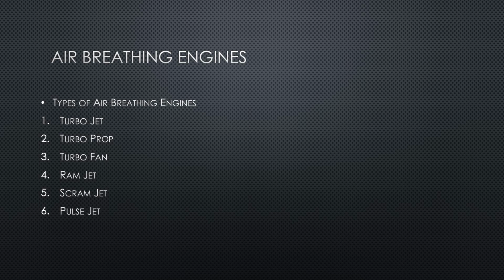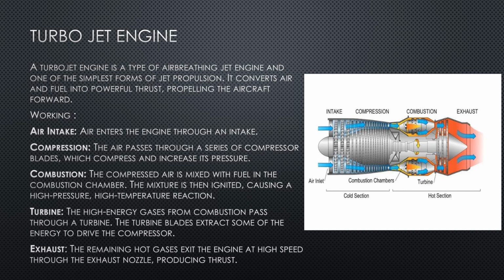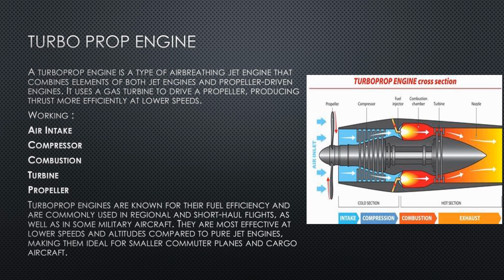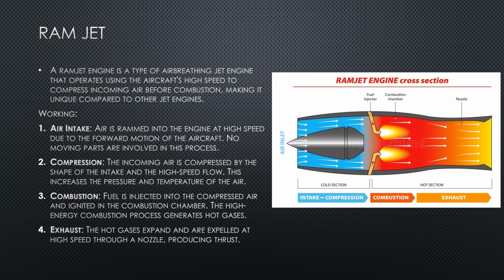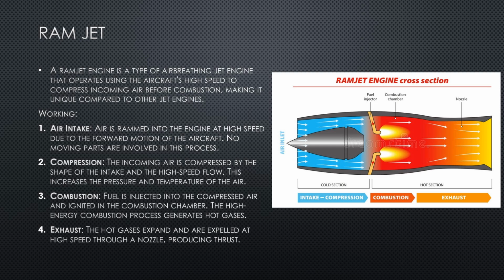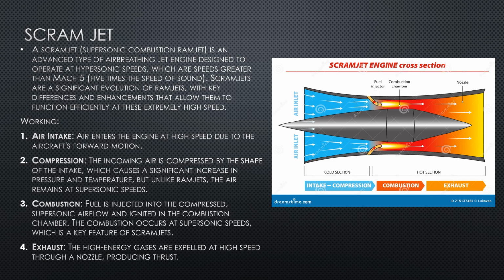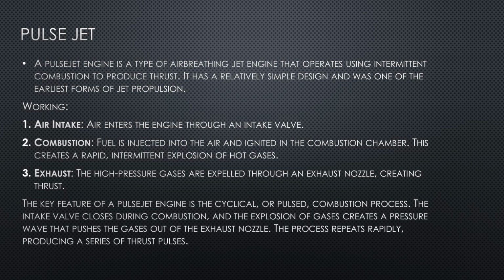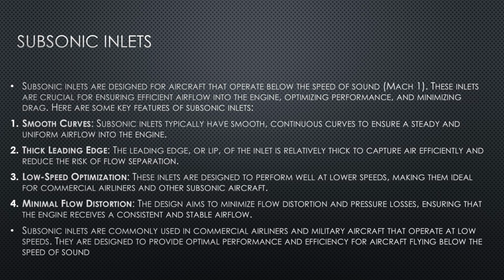Air Breathing Engines And Inlets